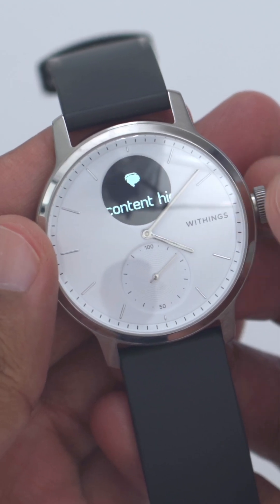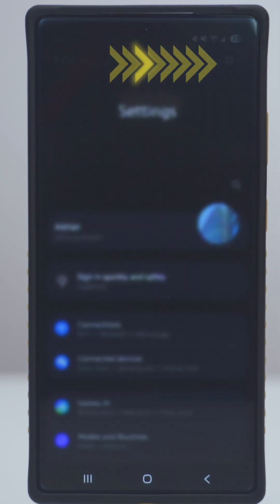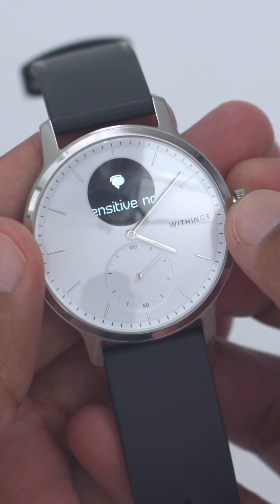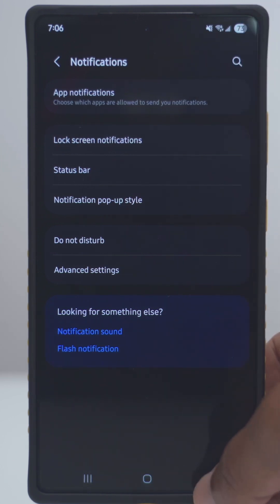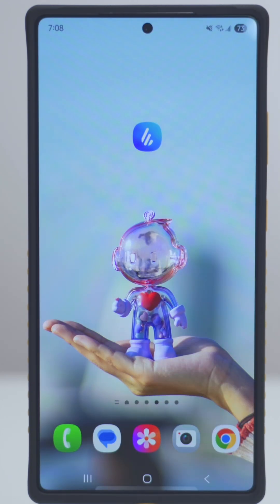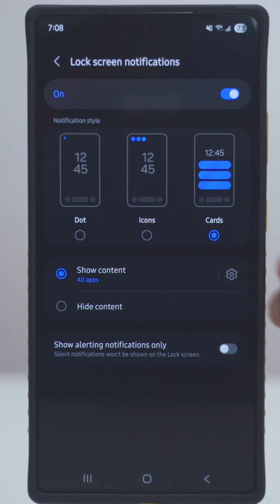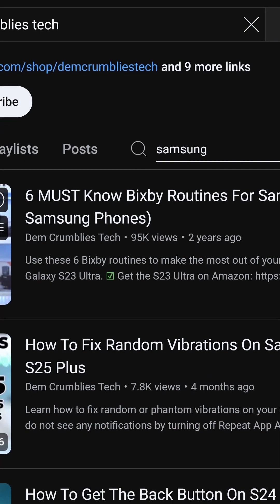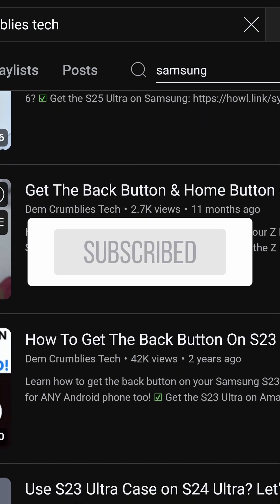How To Fix Sensitive Notification Hidden Content On Your Smartwatch!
Learn how to fix the Sensitive Notification Content Hidden On Your Smartwatch message so you can get 2FA texts to log into your bank, etc.